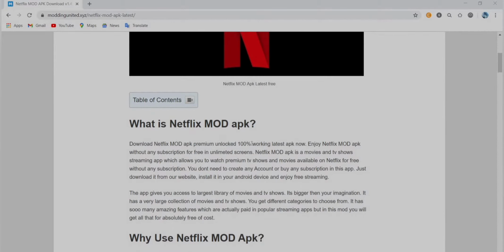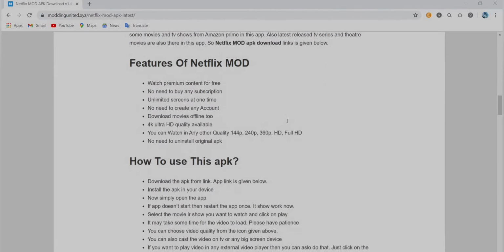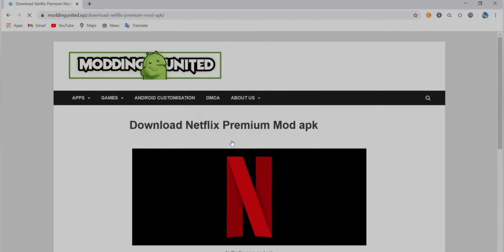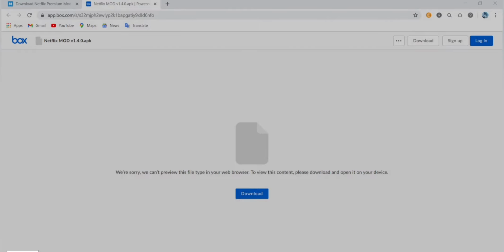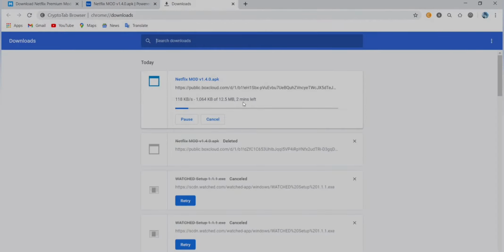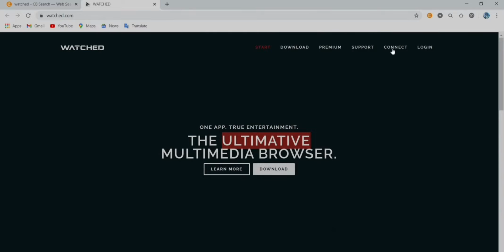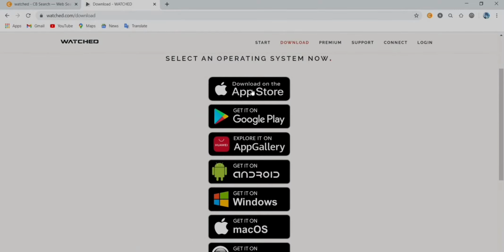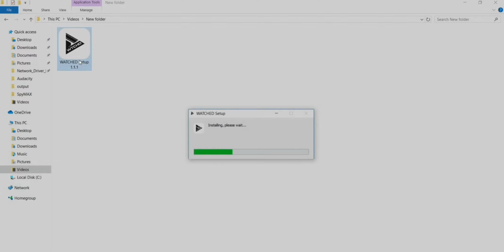HOW TO WATCH NETFLIX MOVIES FOR FREE!!!!! YOU MUST WATCH THIS VIDEO!! IT WILL SHOW YOU HOW YOU CAN..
HOW TO WATCH NETFLIX MOVIES FOR FREE! YOU MUST THIS VIDEO!! IT WILL SHOW YOU HOW YOU CAN GET NETFLIX MOVIES FOR FREE..WORKS 100%

Telegram contact   @techsadnir